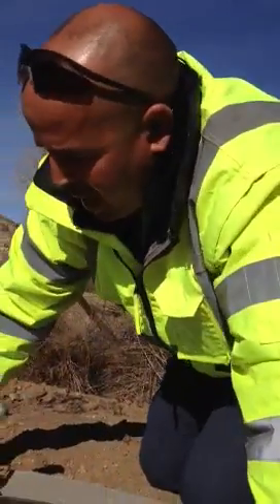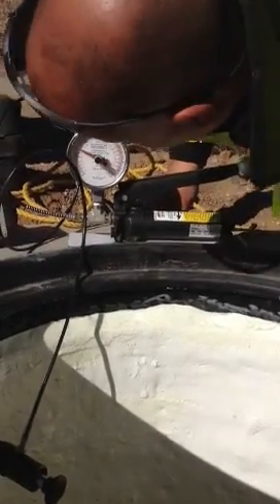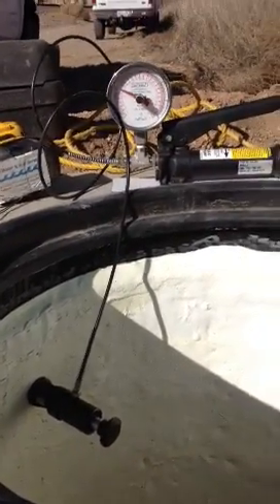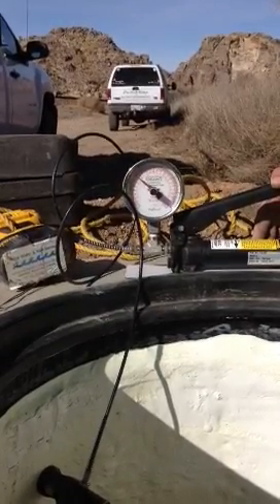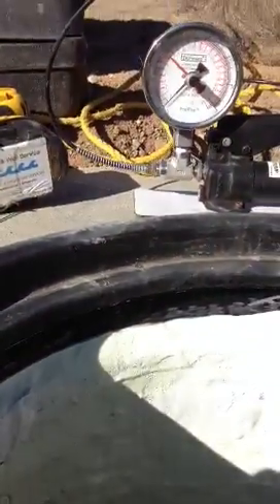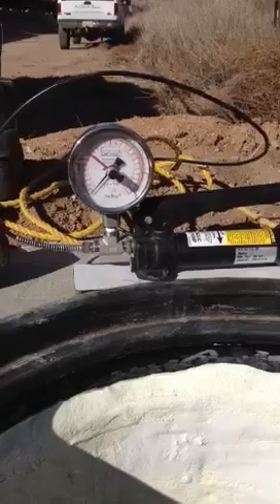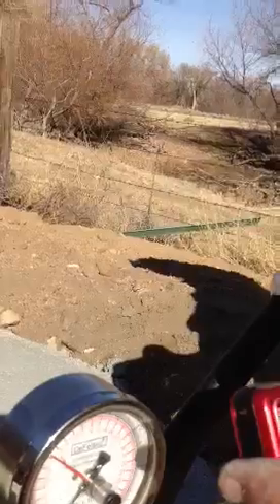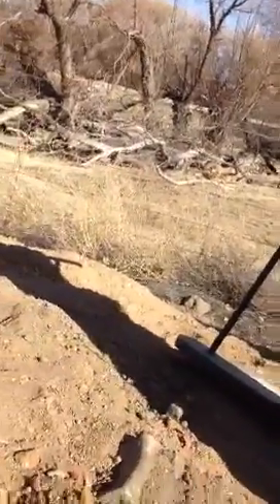Manhole Adhesion Test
Warren Environmental's epoxies are abrasion, chemical, and corrosion resistant, as well as strong, flexible, and extremely adhesive. The video demonstrates our epoxy's superior adhesion to substrates. Adhesion test was performed on a rehabilitated manhole in Victor Valley, California. The manhole was lined two days prior and shows that the dollie withstood over 1,000 psi.